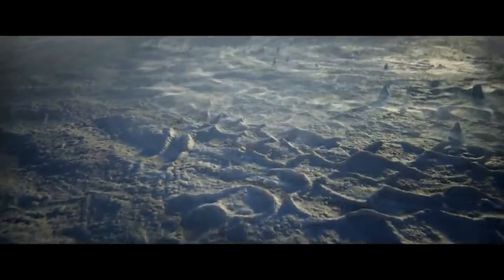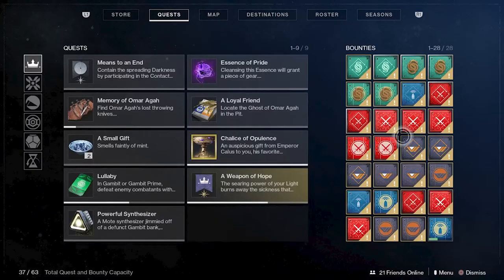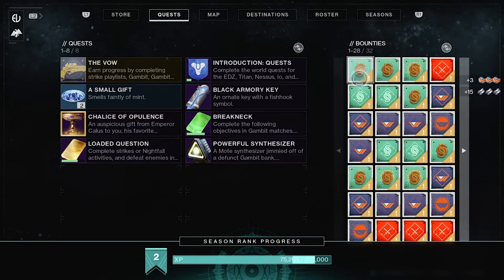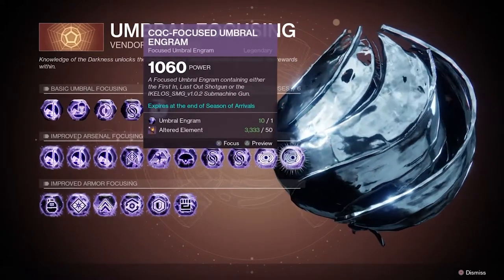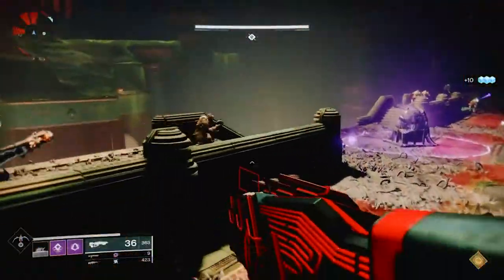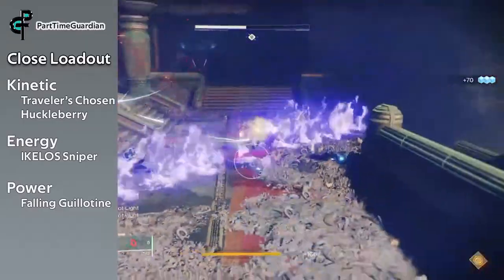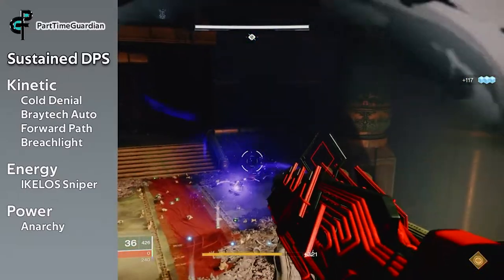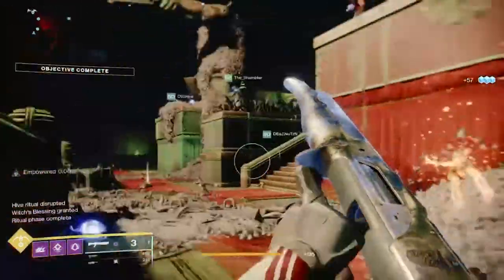Ultimate Beyond Light Prep and Raid Prep Guide. Loadouts, XP Grind and more!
In this video PartTimeGuardian will discuss how best to prep for beyond light and the upcoming raid.  In this guide learn what weapons will be the best after the destiny content vault takes place.  Prep for the quickest XP grind and make sure you have the right materials and upgrade modules to get to the highest light level quickly.  Learn what  the bets general loadouts will look like within end game content in Destiny 2 including the raid, nightfall, and end other end game PVE activities in Beyond Light.